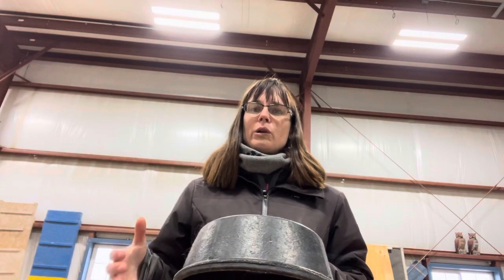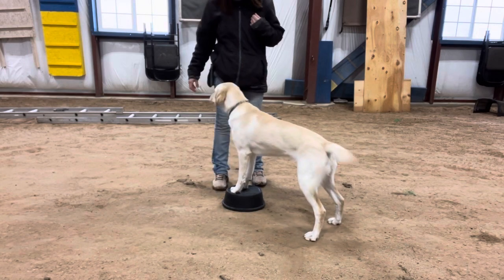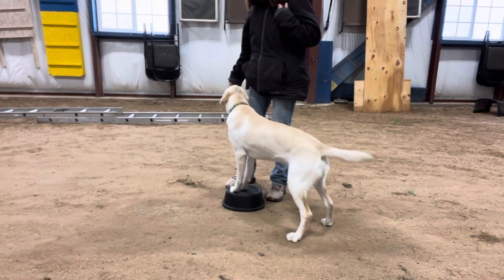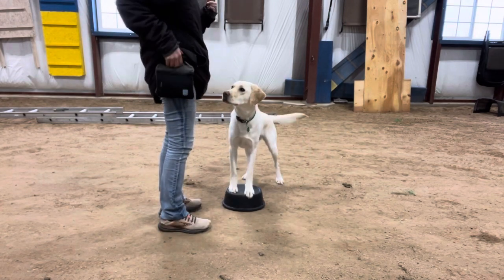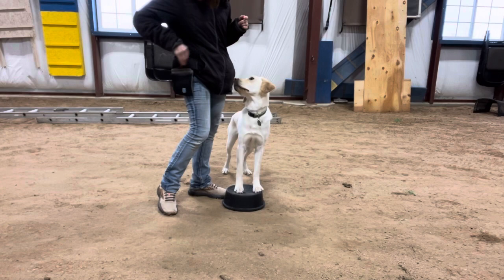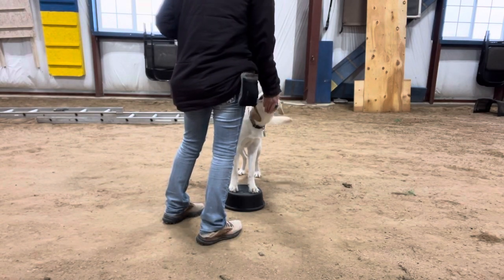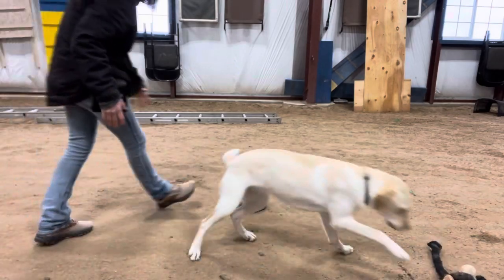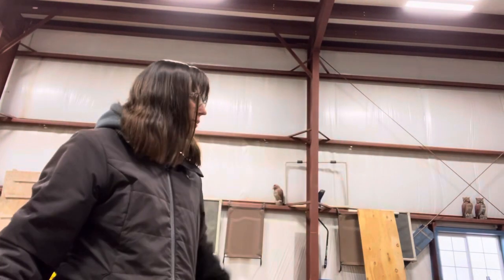Step 2 rear end movement platform work